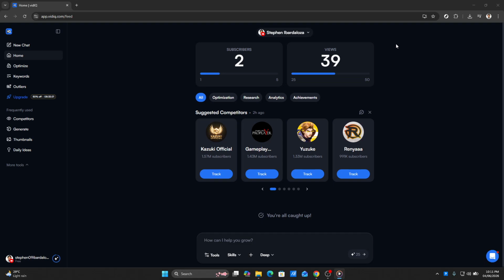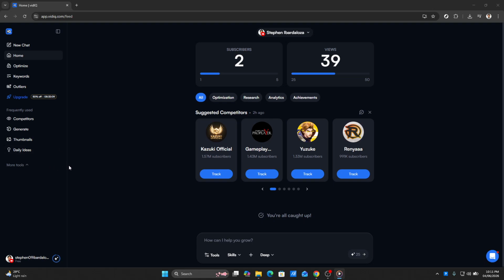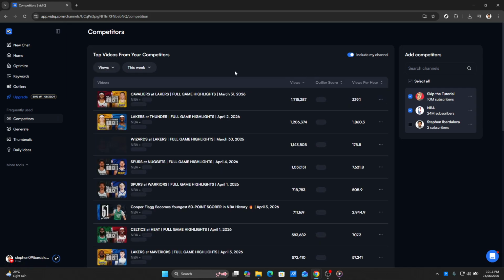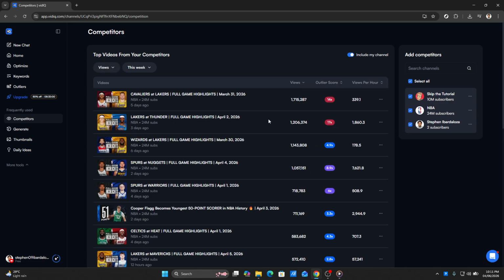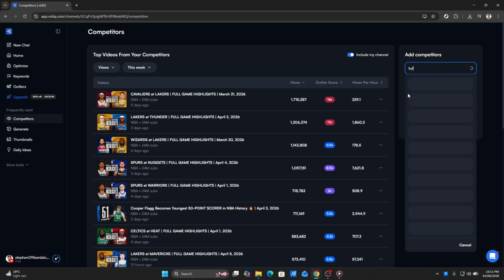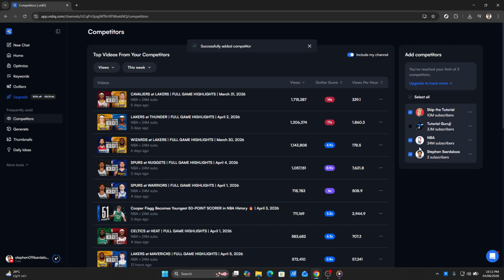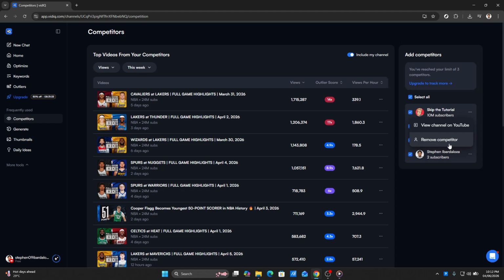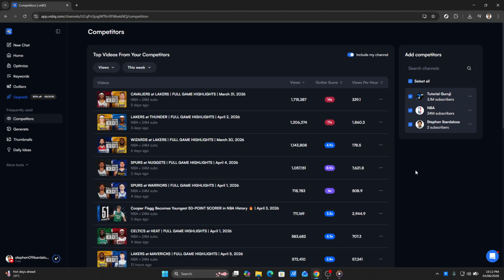How to Add or Remove Competitors on VidIQ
In this video, I’ll show you how to add or remove competitors on VidIQ.

The method is very simple and clearly described in the video. By following all the steps, you’ll easily learn how to manage your competitors list on VidIQ.